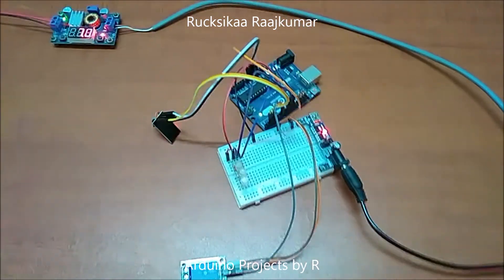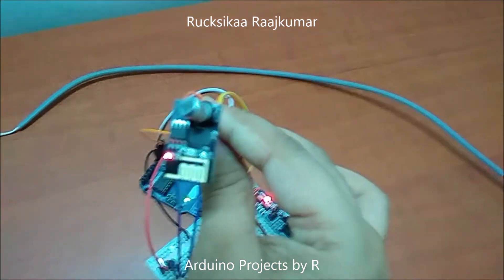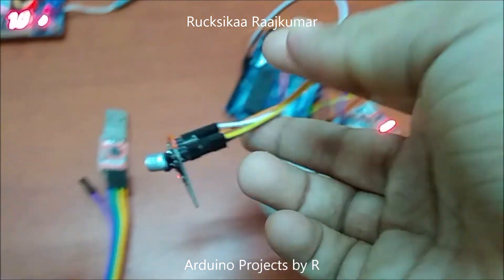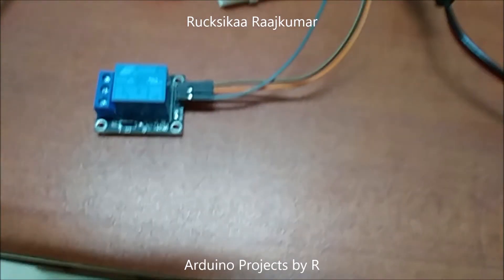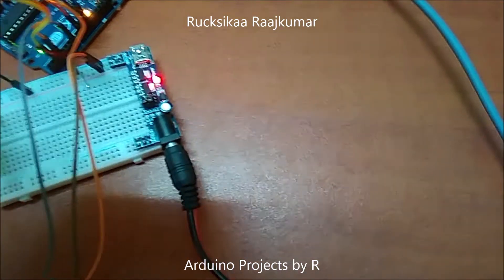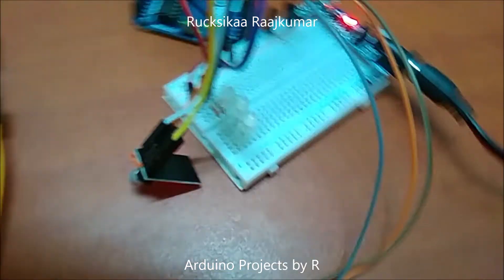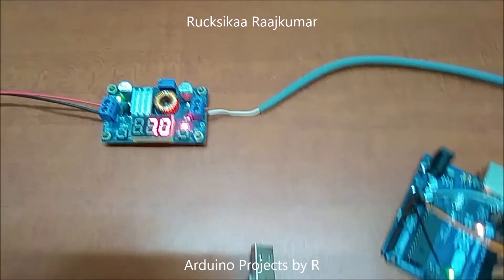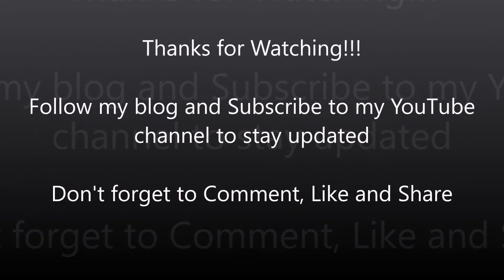Using Blynk with Arduino Uno and ESP8266 WiFi module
Hello Everyone!

Today I am going to explain you how to connect your Arduino Uno with Blynk using the ESP8266 WiFi module. I have already demonstrated you about connecting your Arduino Uno with Blynk app using the Ethernet Shield W5100 and this will be the second version of that project